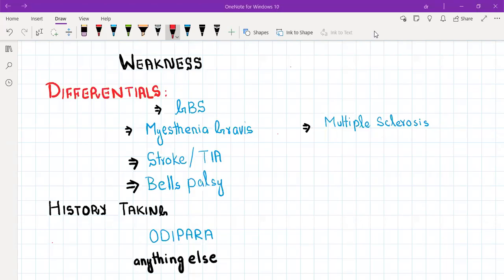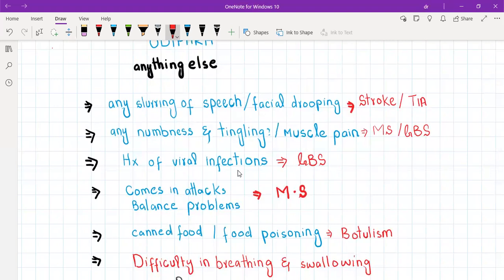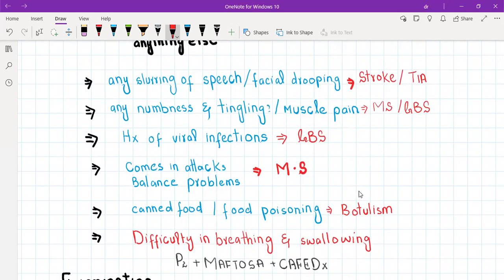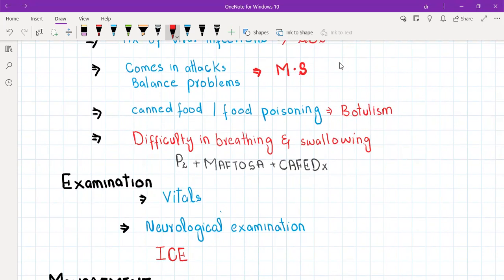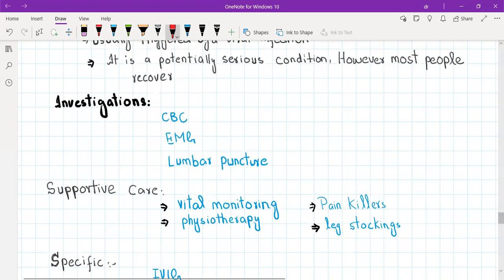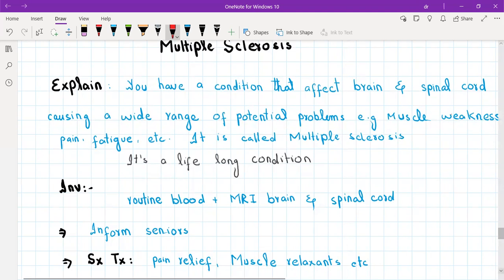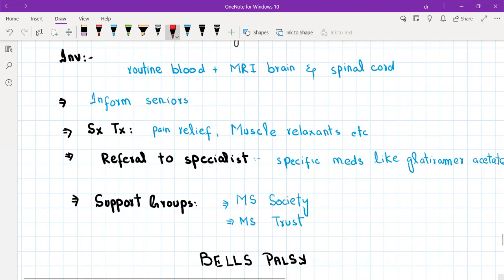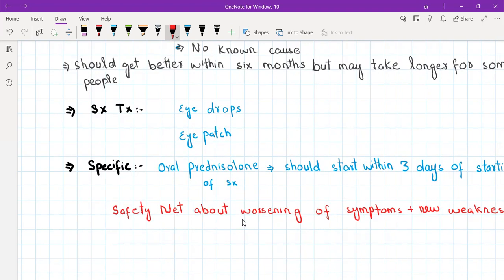Weakness-Key points for PLAB 2